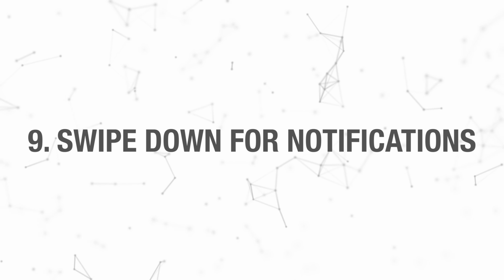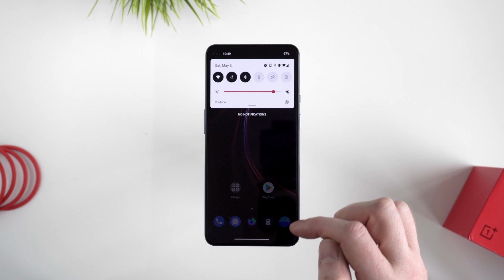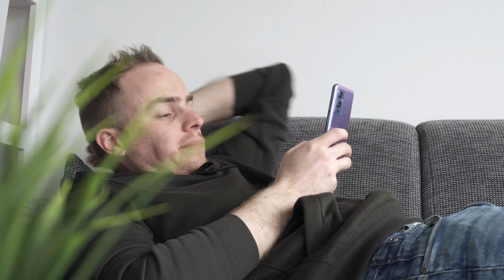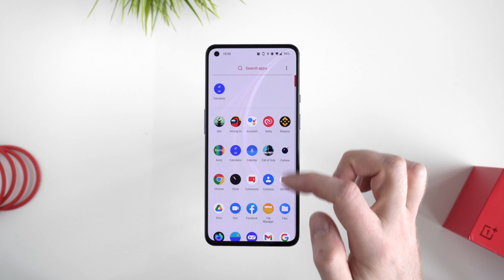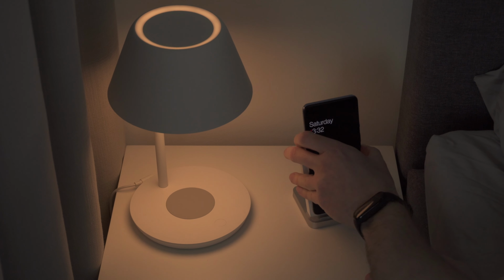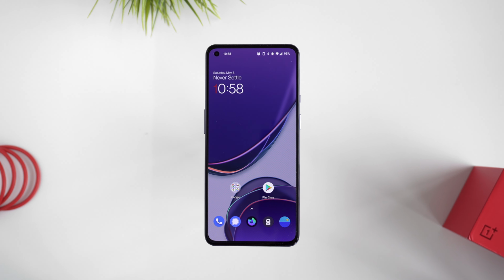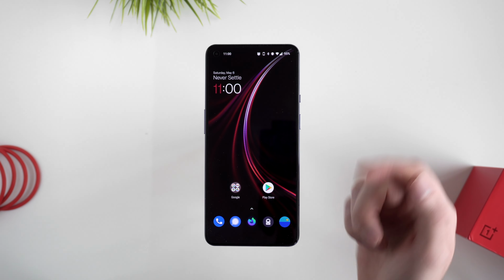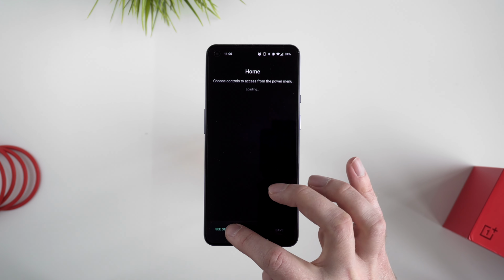Insane TIPS & TRICKS for OnePlus Smartphones 🔥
Here it is, 9 tips and tricks, for your OnePlus smartphone! These handy, awesome and secret OnePlus smartphone tips and tricks make sure you get the most out of the OnePlus smartphone.

There are so many awesome features, tips and tricks on OnePlus smartphones’, but in this video, I’ll discuss the ones I love most:

00:00 Intro
00:24 Number 9: Swipe down for notifications
00:48 Number 8: Canvas
01:20 Number 7: App locker
01:42 Number 6: Automatic System Updates
02:20 Number 5: Game settings
03:03 Number 4: Bedtime charging mode
03:50 Number 3: A more accurate display
04:18 Number 2: Lockdown mode
04:46 Number 1: Quick access to smart home devices
05:38 Outro

🧐 𝗦𝗼𝗰𝗶𝗮𝗹𝗶𝘇𝗲.

Martijn